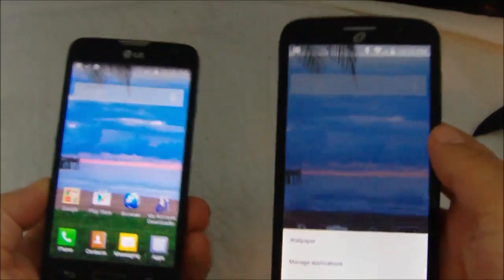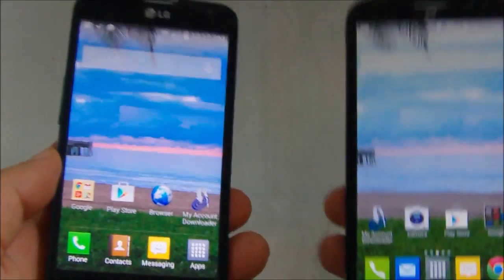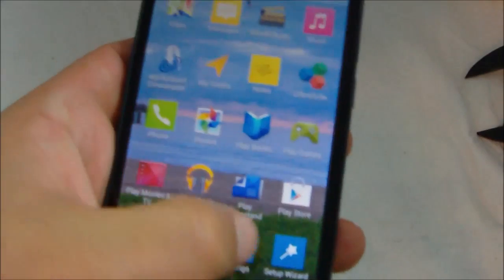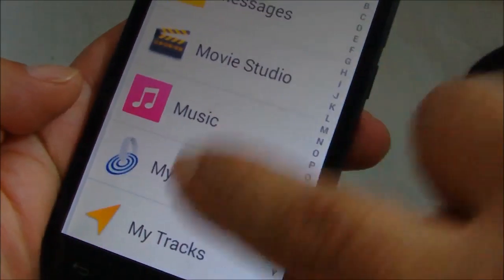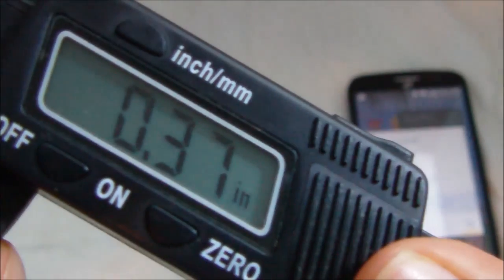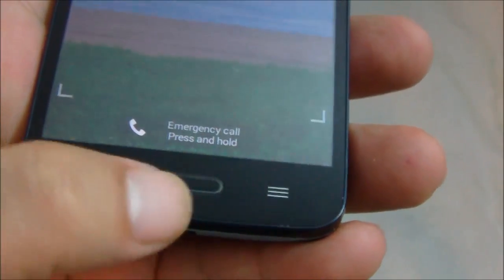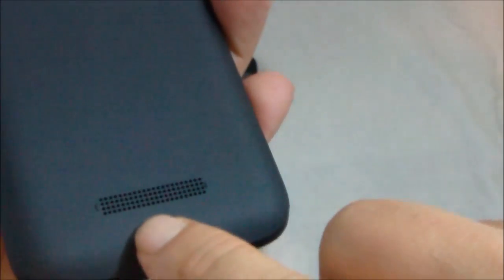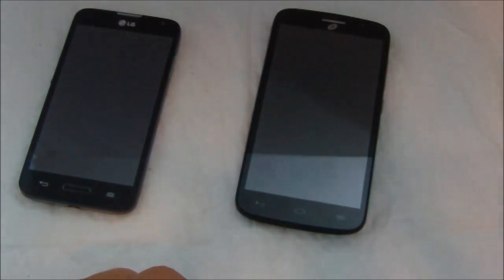Compare Tracfone LG Ultimate 2 and Alcatel Pop Icon